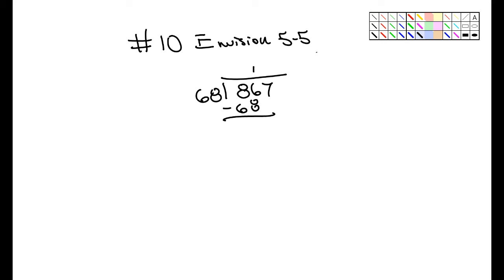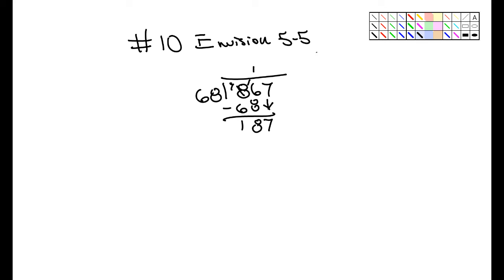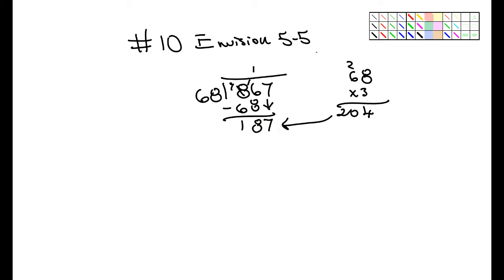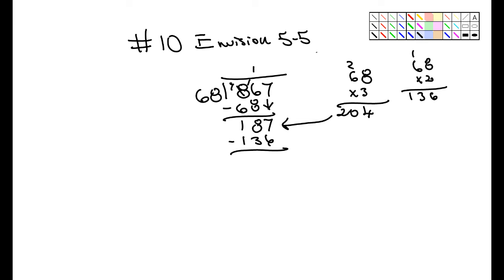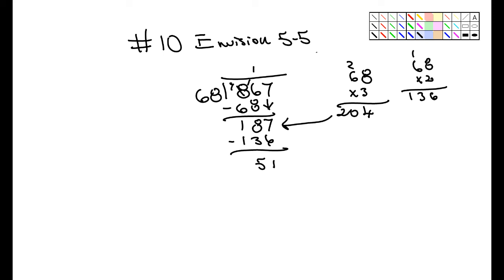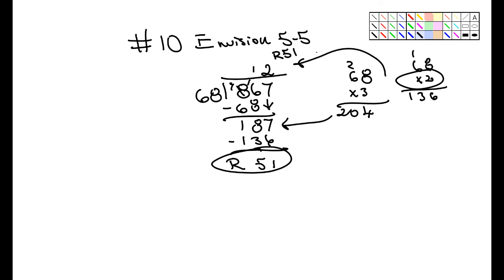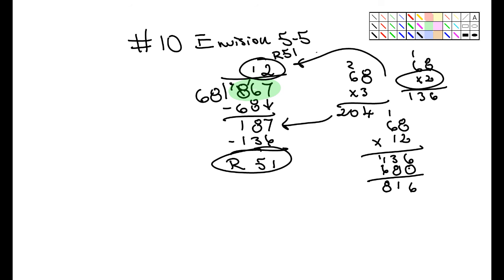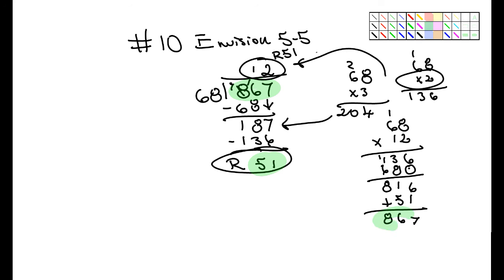5th Math Envision 5-5 #10